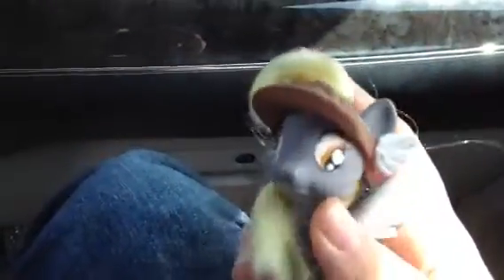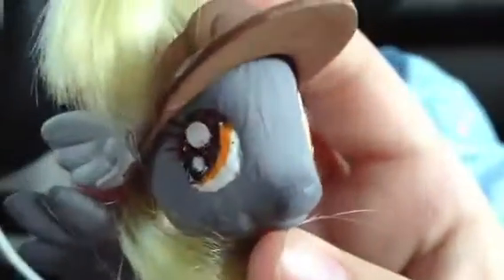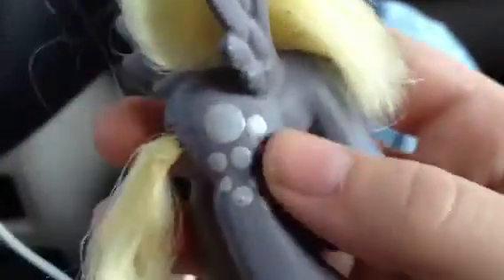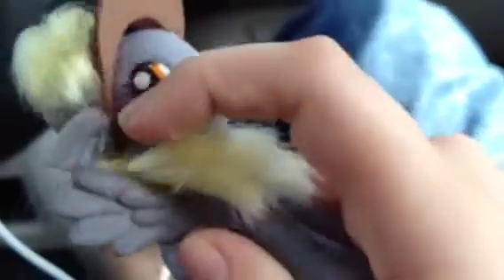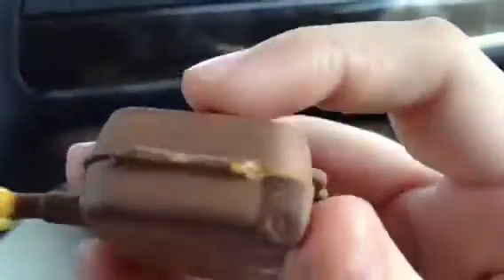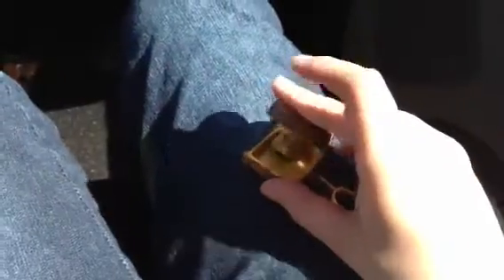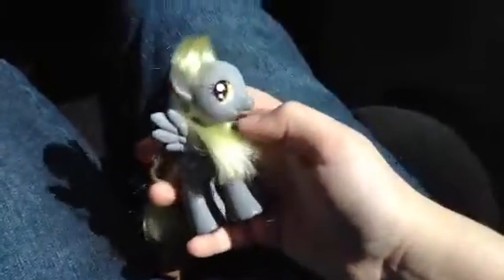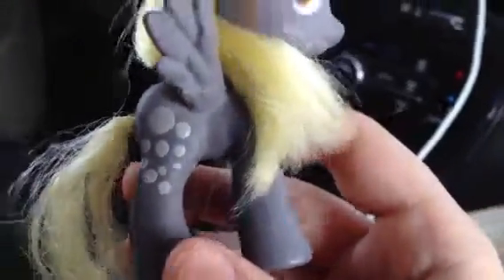Derpy Custom pony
G4 my little pony custom!